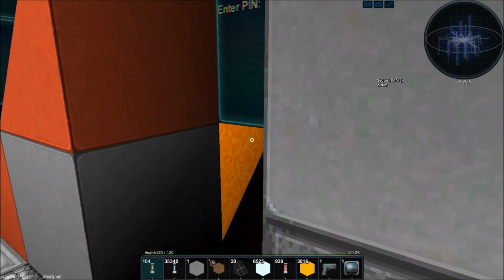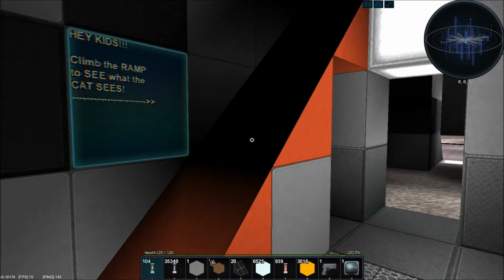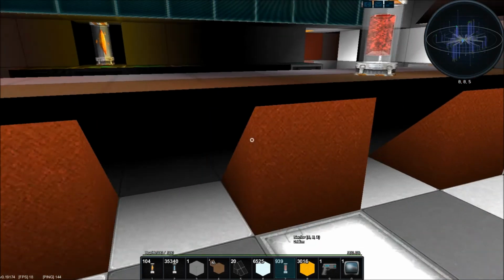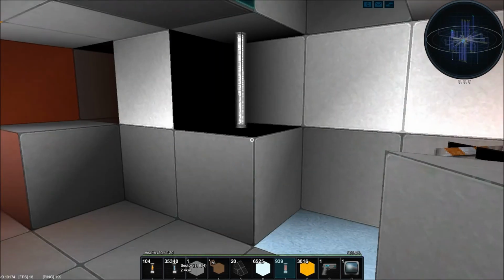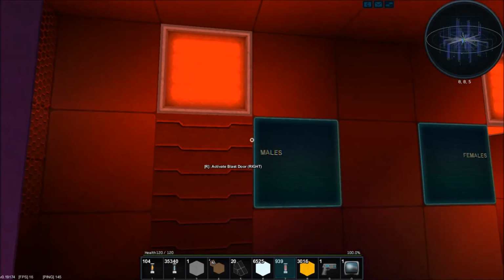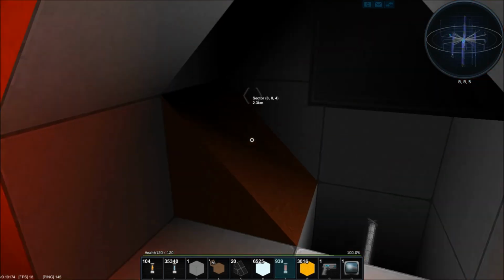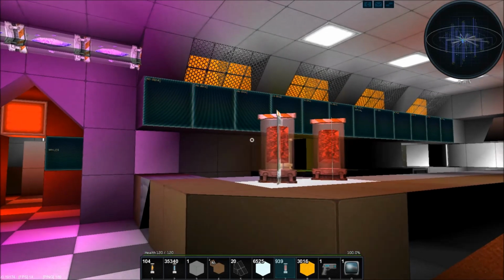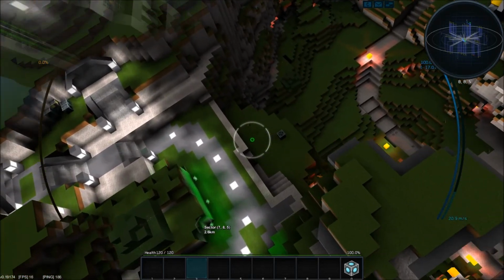StarMade Survival: STAR SQUADRON | 21 | "Diner Detailing"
SURVIVAL is the name of the game, and in this series I will be living off of the land and building everything as legitimately as the current version of the game can allow!

StarMade is an open-universe space simulation sandbox game inspired by Minecraft and created by Schema. Explore space generated in real time around you. Design your own ship, space station, weapons, harvesting elements, shields and docking stations.

Save, import & export your designs as blueprints, then upload them to any multiplayer server. Gameplay is limited only by your imagination, and perhaps your hardware.

You can have Star Wars, Star Trek, Battlestar Galactica, Firefly, Babylon 5, and more all in one endless universe. It's up to you & your friends to make it happen!

STAR SQUADRON is...

and buy his music for your own videos